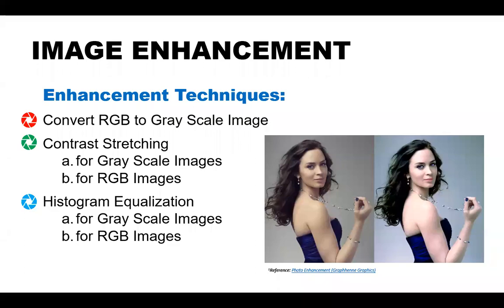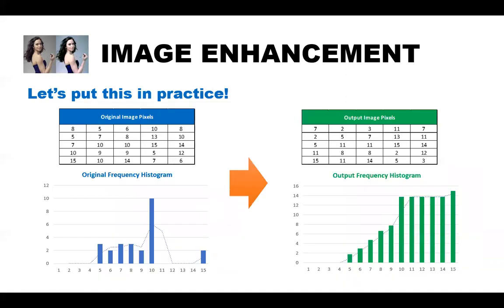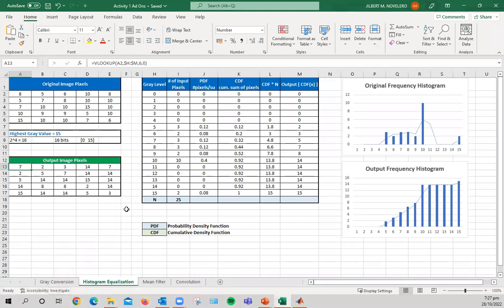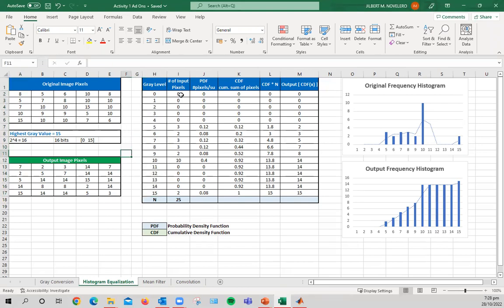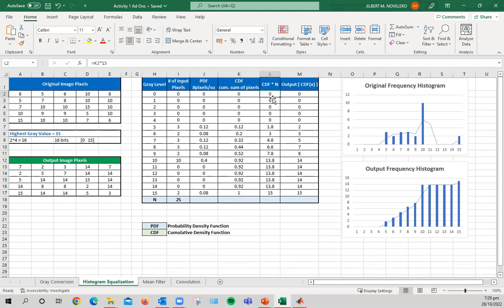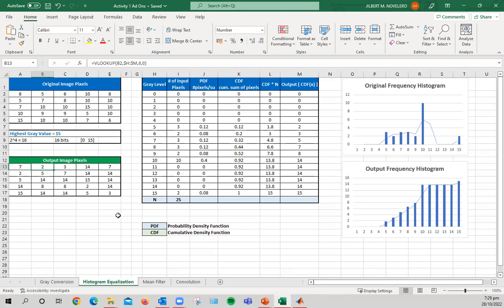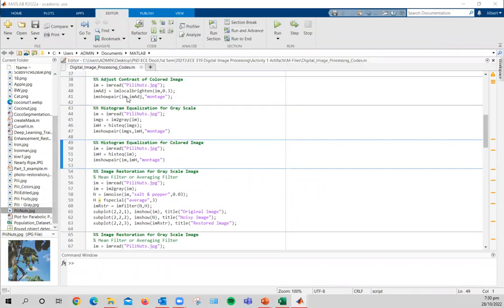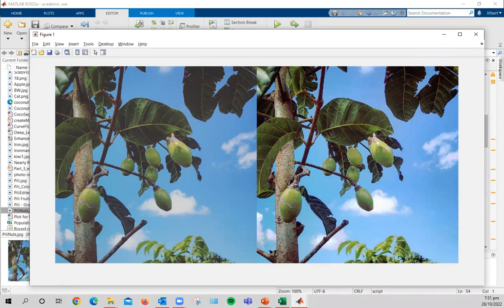Image Enhancement: Histogram Equalization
In this Digital Image Processing discussion series, we will be dealing with different kinds of techniques to kick-start our understanding on the idea of Image processing. As starters, it is recommendable to begin with the Image Enhancement Techniques.
Part 1: Conversion of RGB Images to Grayscale
Part 2: Contrast Stretching for Grayscale and RGB Images
Part 3: Histogram Equalization